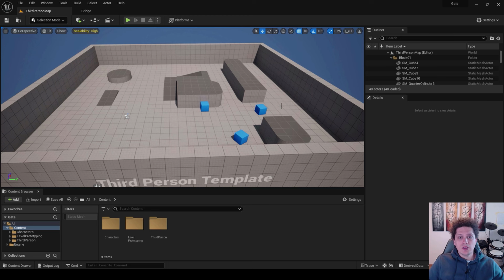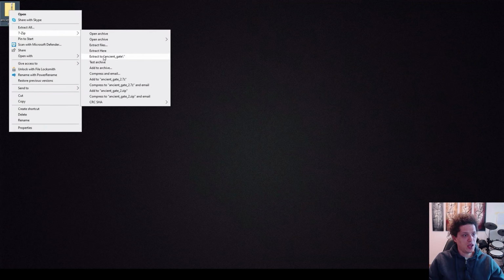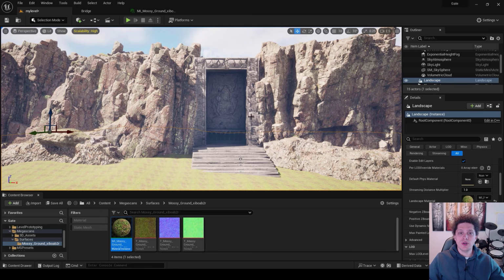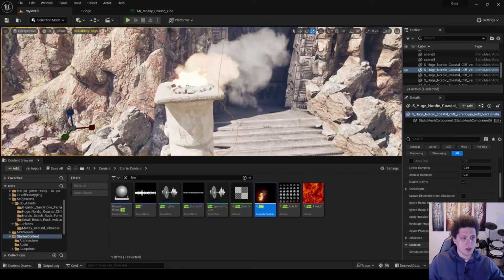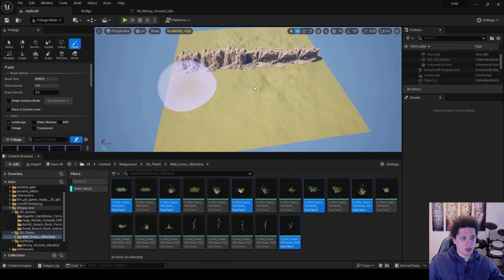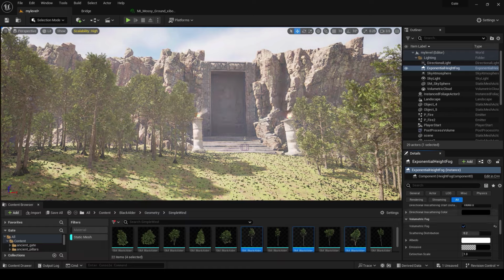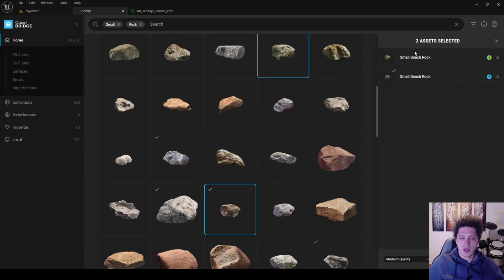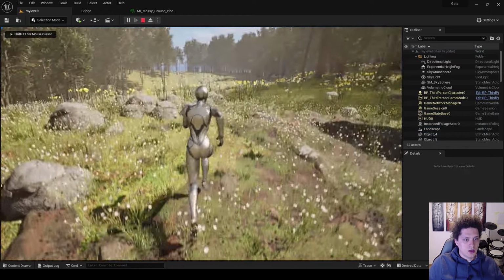Unreal Engine 5 Tutorial for Beginners - Simple Forest Mountain Gate Scene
In this step-by-step guide, I'll show you how to create a stunning forest mountain gate scene using Unreal Engine 5's powerful tools and features. Learn the basics of level design, asset placement, lighting, and more as we bring this picturesque environment to life.

► TIMESTAMPS:
00:00 Intro
00:16 Creating project
01:34 Navigating in Unreal Engine
02:07 Changing start position
02:38 USing noise tool to sculpt landscape
03:12 Creating wall and gates
06:33 Adding textures to the landscape
07:28 Adding stones and rocks
08:26 Adding pillars and flames
12:59 Adding grass and trees
16:47 Adding atmosphere
19:00 Adding more assets
20:28 Creating path
23:05 More foliage assets
24:51 Fixing texture streaming error

W / S / A / D + RMB: Move Camera
Q / E: Move Camera Up and Down
Ctrl + S: Save
Ctrl + C / Ctrl + X / Ctrl + V: Copy, Cut, Paste
Ctrl + Z / Ctrl + Y: Undo / Redo
W / E / R: Move / Rotate / Scale Objects
Ctrl + Space: Open Content Drawer
Ctrl + L: Change Direction of The Sun
F11: Toggle Full Screen